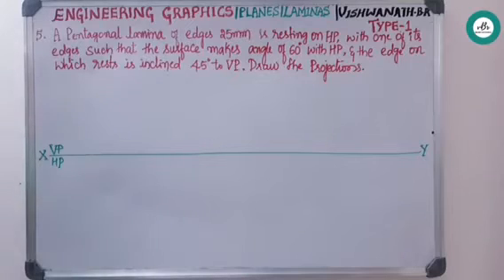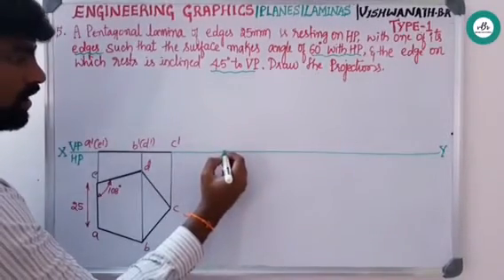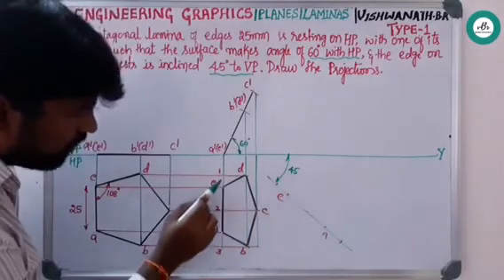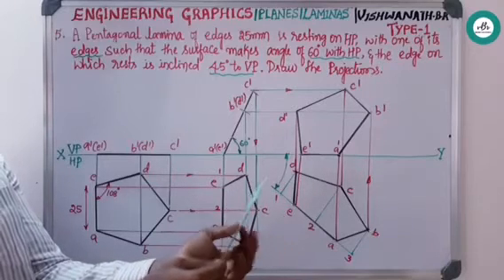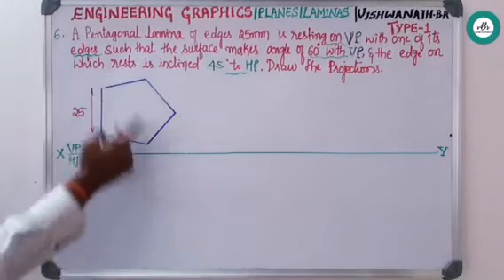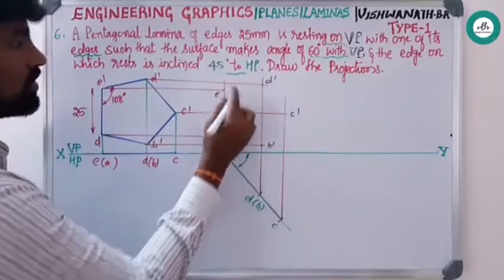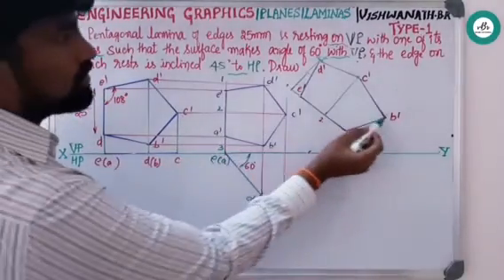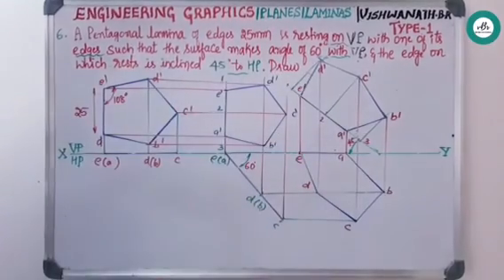Engineering Graphics/Planes/Lamina/Type-1/Video-4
Pentagonal lamina resting on HP Pentagonal lamina resting on VP